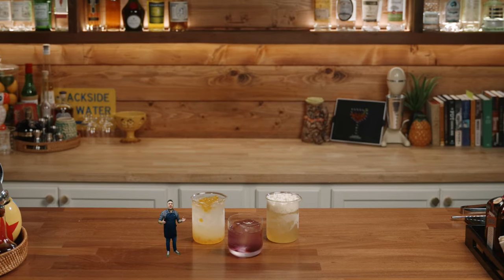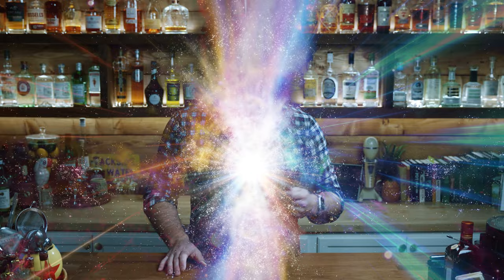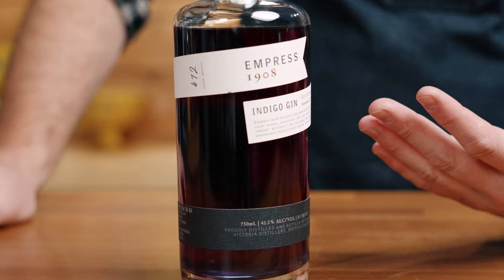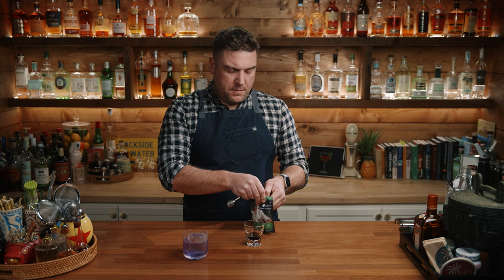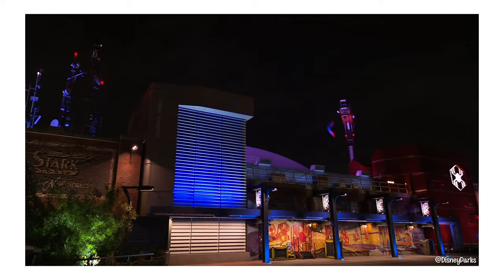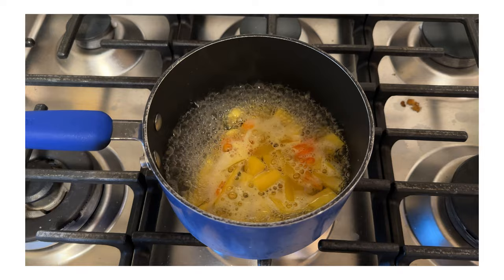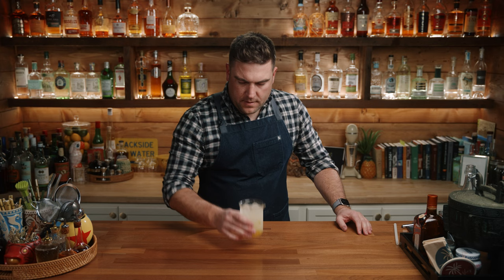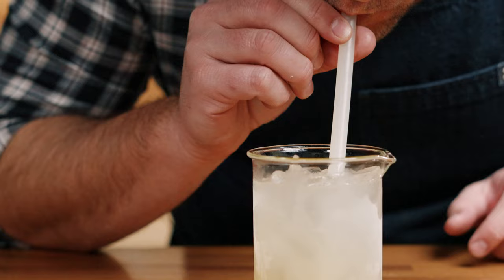3 AntMan and the Wasp Quantumania Cocktails. Drinks from Pym Tasting Lab at Avengers Campus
Quantumania cocktails with drinks inspired by Pym Tasting Lab at Avenger’s Campus in Disney’s California Adventure Park! Today we’ll make the X-Perminet, a habanero and mango-flavored margarita. We’ll also be making the Honey Buzz which includes Jack Daniel’s Honey Whiskey and a homemade salted foam. But to start, we’ll make a drink for Kang the Conqueror called Kang’s Cosmic Cube featuring Empress 1908 Gin. These fun and unique drink were inspired by the characters from the new Ant-Man and the Wasp Quantumania. Not the most perfect creations of the show, but interesting drinks nonetheless!  Recipes at the bottom of the page.

Chapters:
00:00 Introduction
01:50 Empress 1908 Gin
02:32 Kang's Cosmic Cube
06:49 The X-Periment Mango Habanero Margarita
11:22 Honey Buzz 3.0
14:40 Conclusion

Below are some of my favorite tools, books and glassware.

🍸 Favorite Bar Tools - spare no expense🍸
My favorite tools are Cocktail kingdom, but they are slightly more expensive and harder to find.
CK Koriko small tin
CK Koriko large tin
CK Leopold Jigger
CK Koriko Strainer
CK Bar Spoon
CK Sonata Mixing Glass (this is smaller and only 500 ML)
Barfly Measuring spoons
Barfly Bitters bottles

🍹 Favorite Bar Tools - reasonably priced🍹
These tools are a little more affordable than Cocktail Kingdom
Barfly Superfly Tin Set Cocktail Shaker
Barfly 2 prong strainer
Barfly vintage Hawthorne strainer
OXO 2 oz jigger - my fave but not great on camera
12" bar spoon
Barfly Muddler
Y peeler
OXO 2 oz jigger

🧊Clear Ice Tools🧊
THE BEST 8 cube clear ice mold
5 Qt cooler for clear ice
Affordable knife for cutting ice
Ice mallet
Glass bottles with eye dropper

🔪 Favorite Misc Bar and Kitchen Tools 🔪
OXO7-Piece Beaker Set
OXO 3-Piece Angled Measuring Cup Set
Bar Mat
Large swing top bottle
Small swing top bottles

🍸 Glassware 🍸
Most of my glassware is from Crate&Barrel or items I've collected over time. Tiki mugs are most likely from Trader Vic's or Trader Sam's at the Disneyland Hotel
History Company Clipper Club 1950s-era Pan Am Executive Lounge Rocks Glass
History Company 20th Century Limited 1938 Club Car Coupe
LUXU Highball Glasses set of 6 10oz
Nic & Nora set of 4 6oz glasses
Viski Pacific Crystal Pearl Diver Glasses Set of 2
Viski Pacific Crystal Tiki Glasses Set of 2

Cocktail Codex
Death & Co
Meehan's Bartender Manual
The Bartender's Manifesto
Caribbean Rum

📝 Recipe(s) 📝

The X-Periment
½ oz Mango Habenero Syrup
1 oz lime juice
½ oz Orange Curaco
2 oz Tequilla
Mango Boba

Honey Buzz 3.0
¼ oz Simpy Syrup
1 oz water
1 oz lemon juice
2 oz Honey Whiskey

Salted Foam:
Heavy Pinch of Salt
1 1/2 oz cold water
1 1/2 oz honey syrup
1 oz Orange Curacao
1 egg white

Kang the Conqueror
2 oz Empress 1908 Gin
½ oz simple syrup
1 oz lemon juice
Averna gel float

Averna Gel:
1/2 oz Averna
1/2 tsp 210s